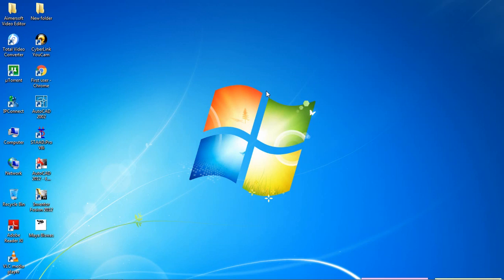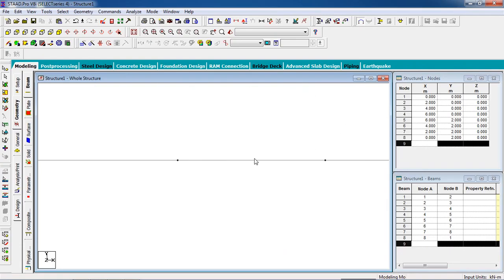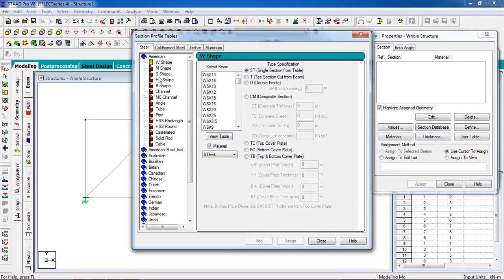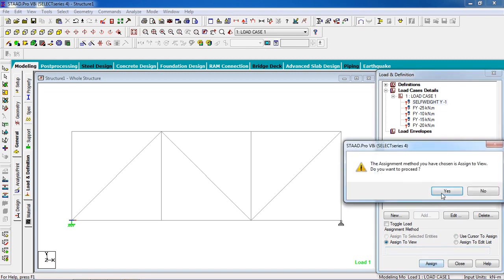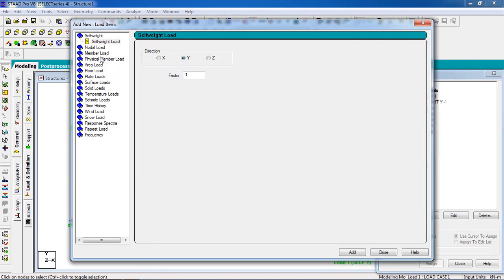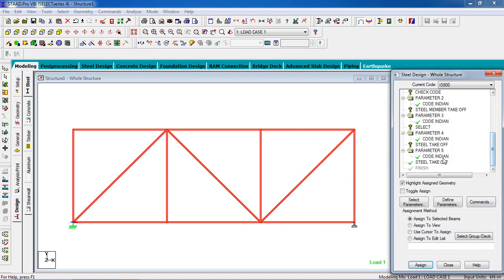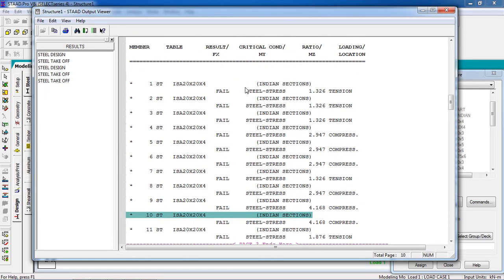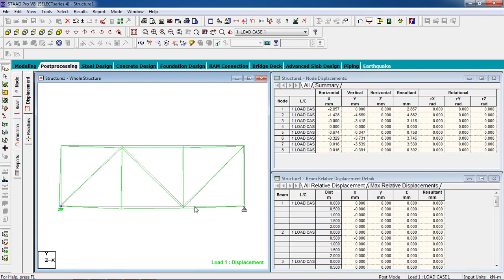Day 33 STAAD Pro Tutorials Analysis & Design of Steel Truss Type 2